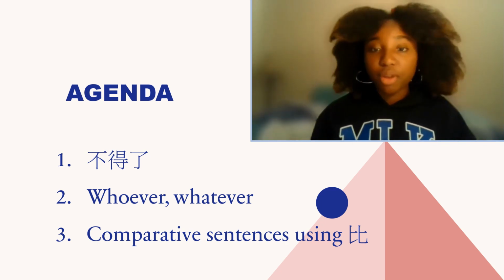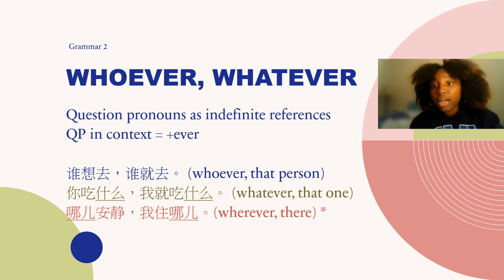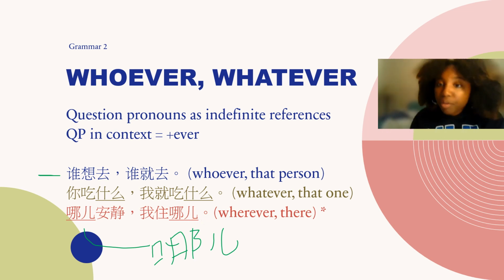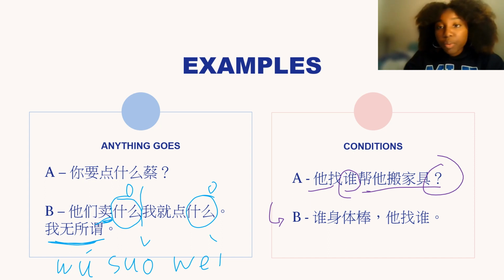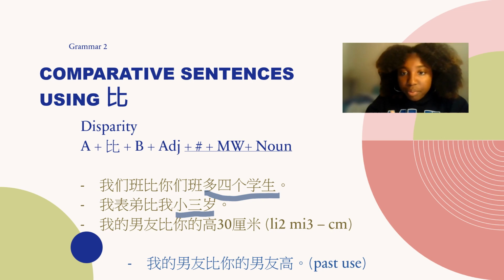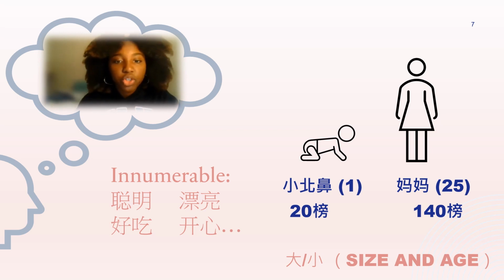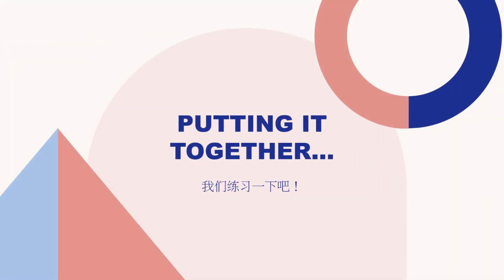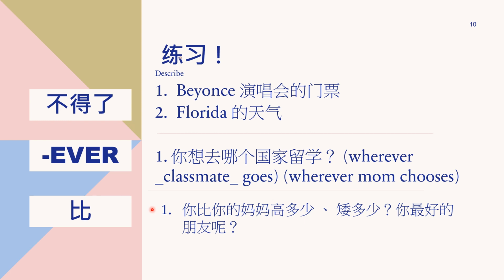CHNF 102 Tutoring Lesson 19.1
大家好！ - Hello, everyone!

For my Flagship folks:

It‘s your favorite Chinese tutor, Bei Ou Liu (Olivia) with our 旅行 unit. This time, we'll look at 3 grammar structures: (1) showing extremity using 不得了, (2) turning question pronouns into "___ever", and (3) an expansion on comparative sentences using 比. Remember to check your answers from last week's questions, and give the new questions a try!

Let me know any feedback that would make my lessons more effective practice tools for you all! 加油！

For everyone else:

These are recorded for my Chinese Flagship Level 1 students at Western Kentucky University, who fight for their lives daily in an immersive fast-paced language program. That said, if they can do it, so can you! I've had the privilege to be their personal group tutor for the past semester. Now the department is  trying something new, and you all can be a part of it. Enjoy!

This online course will follow the vocabulary, grammar and exercises within the Cheng & Tsui Integrated Chinese Level 2 4th Edition textbook.

Happy Learning!
下次见~